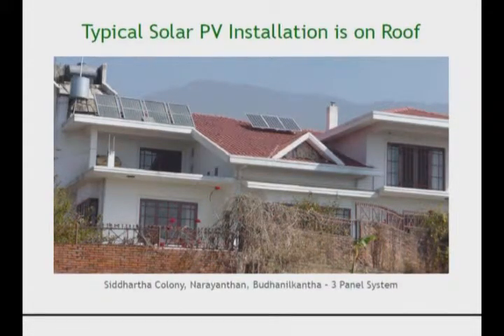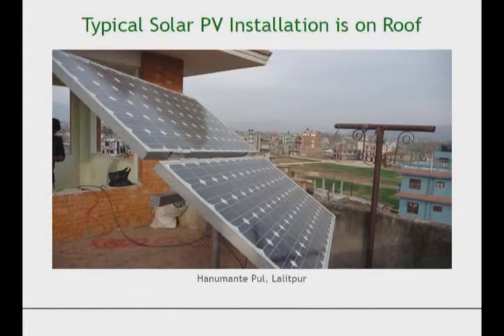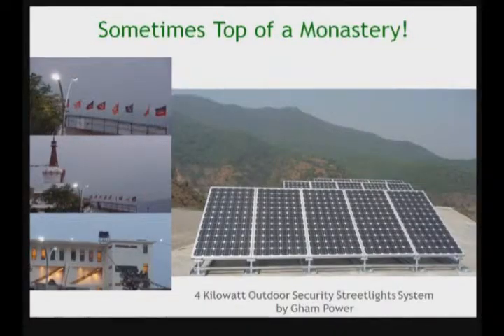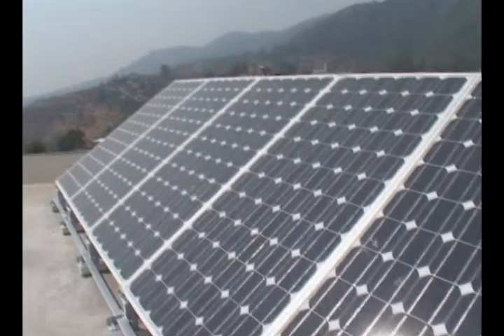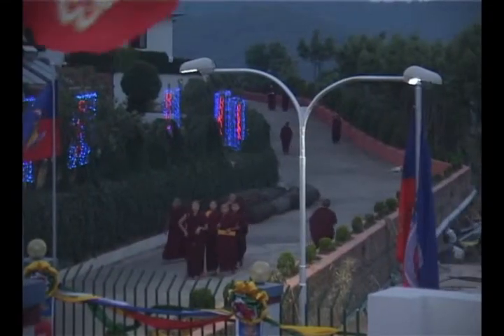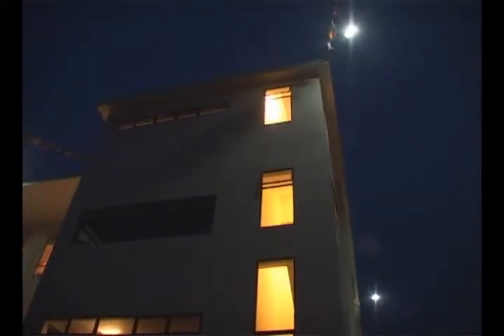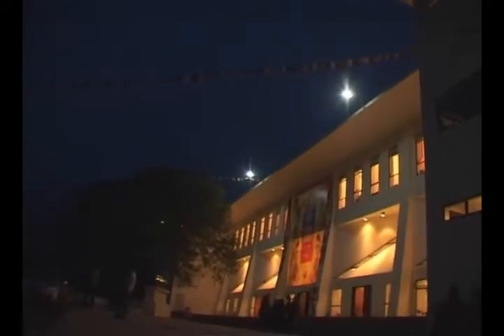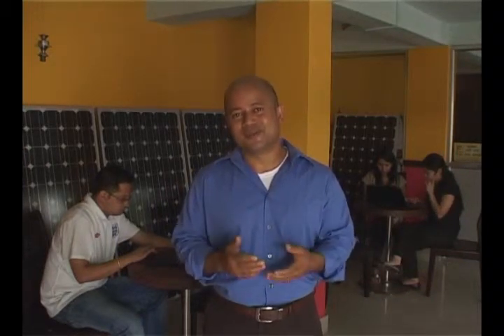Gham power ANA Boston Part 2